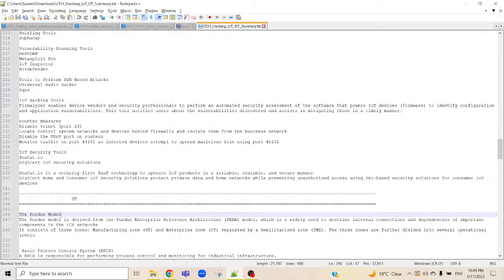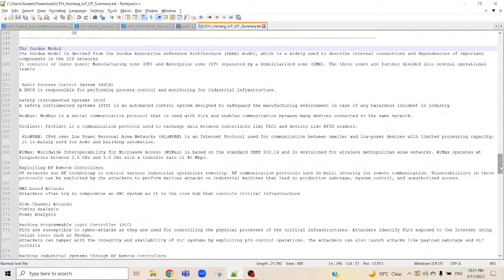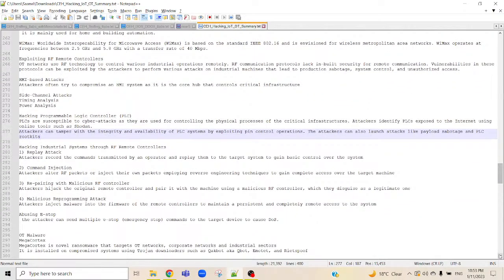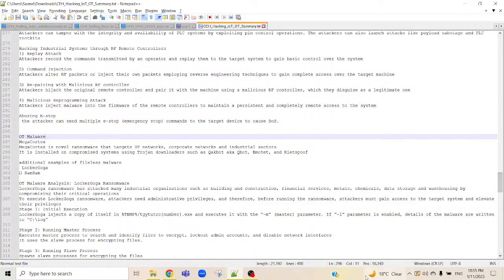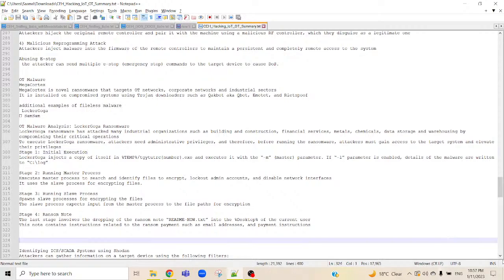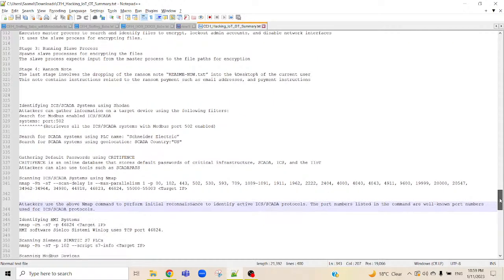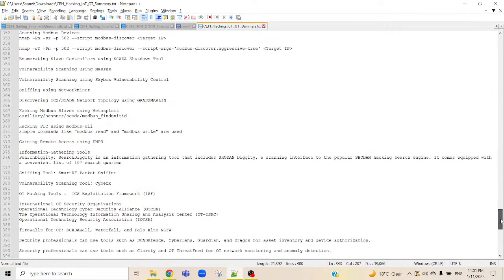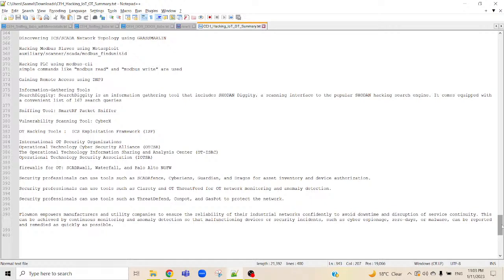CEH quick cheatos : Hacking OT summary